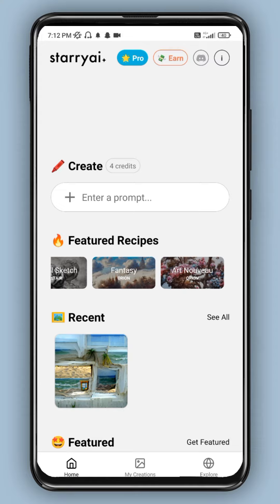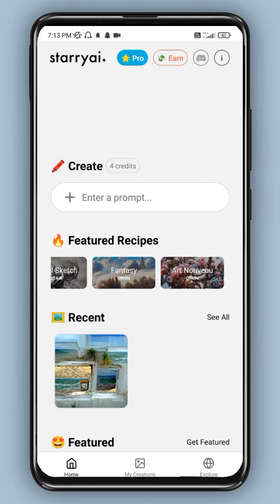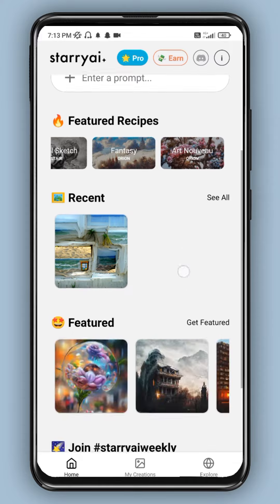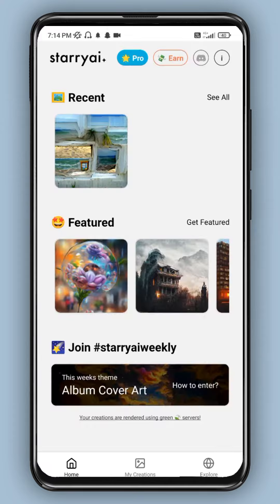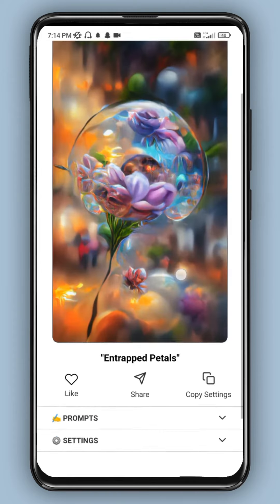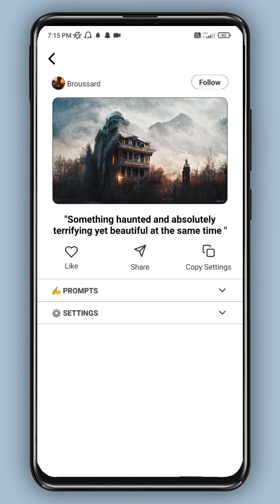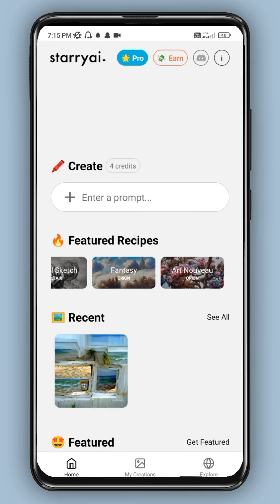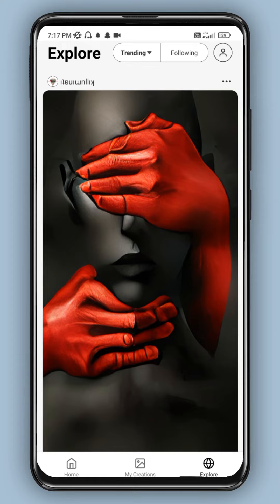Convert TEXT into IMAGES | Starry A.I. | A.I. Generated images - i Know Tamil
generate images from text, how A.I. create images from text, free text to image generator, AI generated images into NFT, starry ai app, AI apps in play store, futuristic apps in Play store,